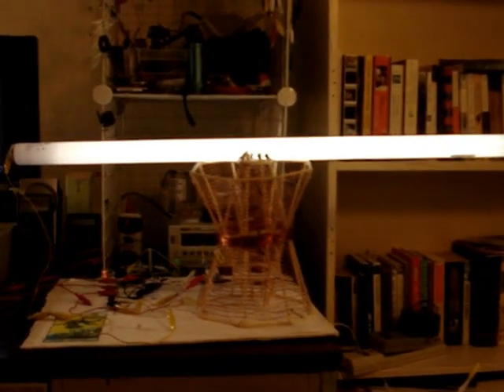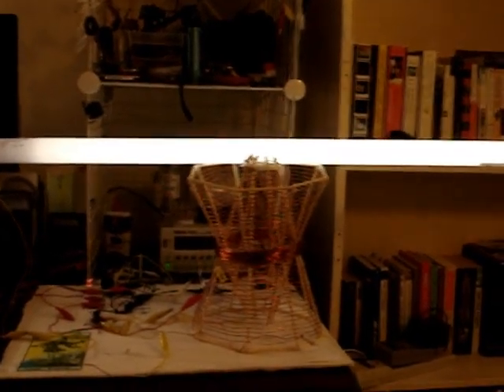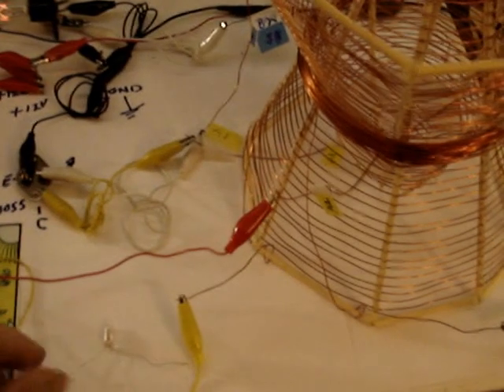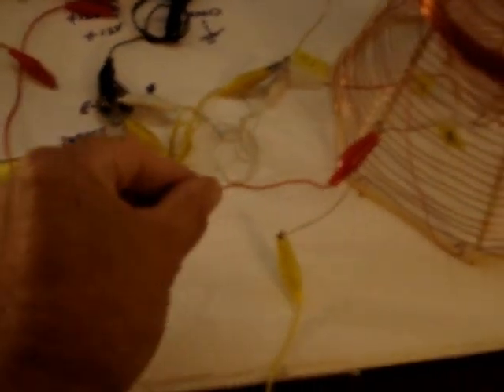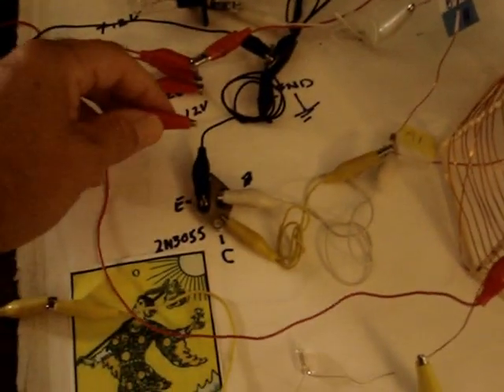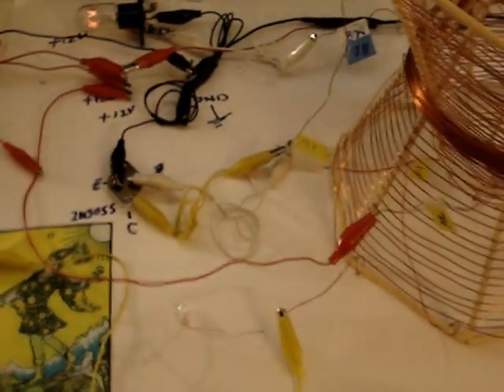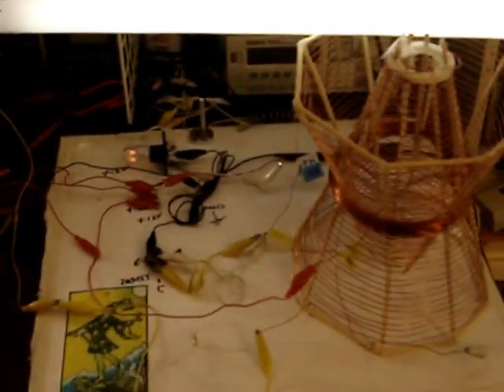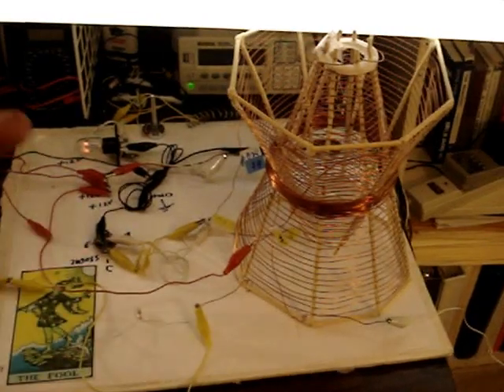Bashar Double Cone Coil Part 2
Happy Mother's Day to everyone!

Followup to first video.   This shows the double-cone coil powering a 30W fluoresecnt light at partial brightness,  also a small incandescent lamp, using only 5 watts total power.     Circuit diagram is available in the first video.  You can replace the small bulb ( 75 ohms ) with a resistor.      That works ok,  optimum resistance seems to be between 50 and 100 ohms,  higher than that and it wont oscillate.       The fluorescent lamp is simply connected to both ends of the L3 coil.     So you get high voltage and some useful power from one transistor, one resistor, a coil of wire, and a +12VDC supply or battery.

If a fool persists in his folly he becomes wise --    william blake